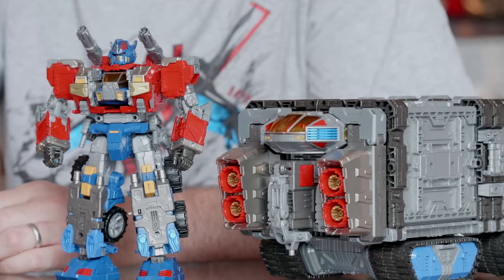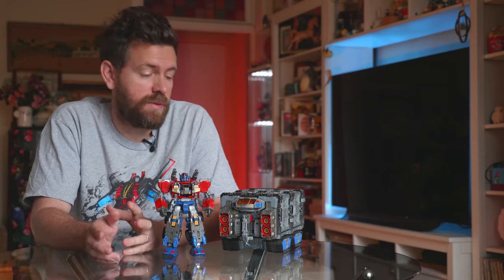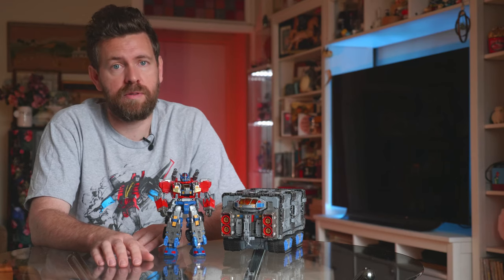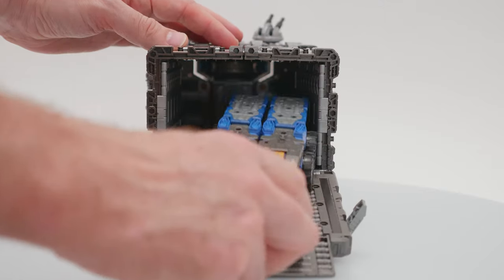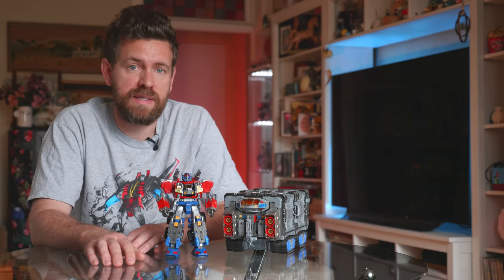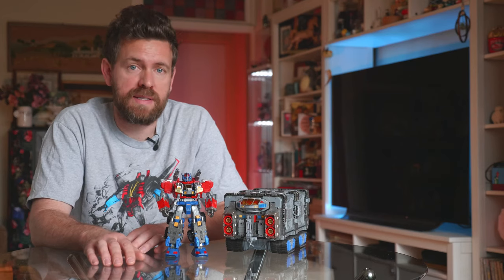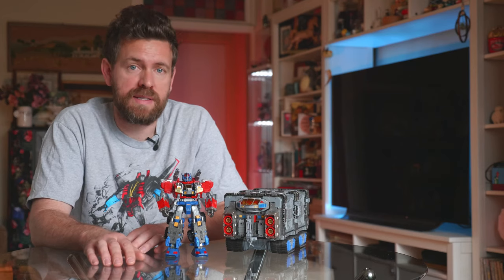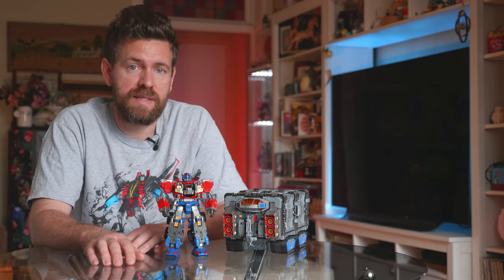Diaclone DA-65 Battle Convoy V-MAX Review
My review of the TakaraTomy Diaclone Battle Convoy V-MAX figure.

00:00 - Introduction
03:58 - Diaclone Reboot Overview
05:58 - What’s in the box?
08:00 - The Accessories
08:52 - Vehicle Modes
12:22 - Base Mode
17:47 - Robot Mode/Mech
20:54 - Pairing with other Diaclone sets
23:33 - Conclusion and where to buy

I also have a separate video just showing the beauty product shots (free of my voice)

Some of the links I mentioned for purchasing this guy if you are interested:
Amazon Japan